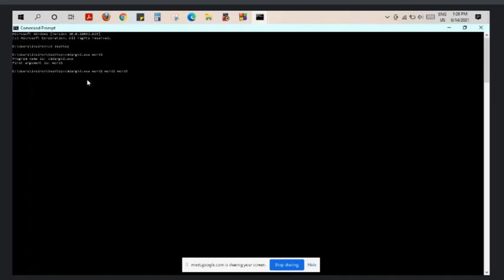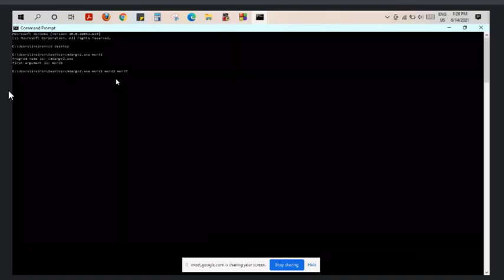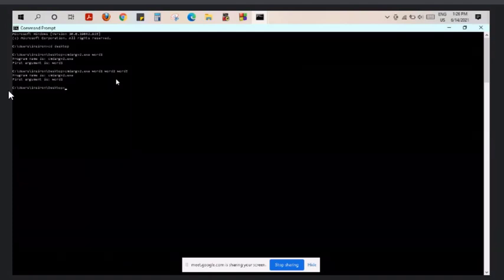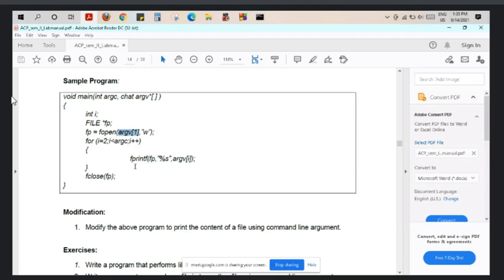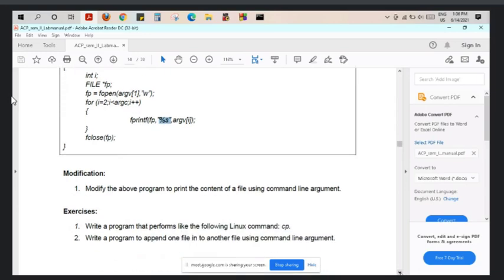ACP LAB 2021 06 14 13 23 51